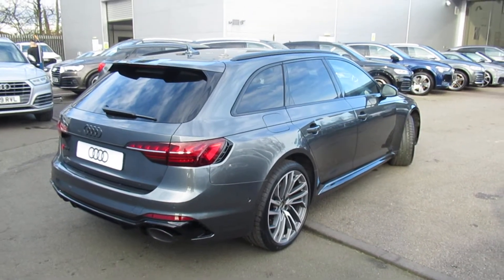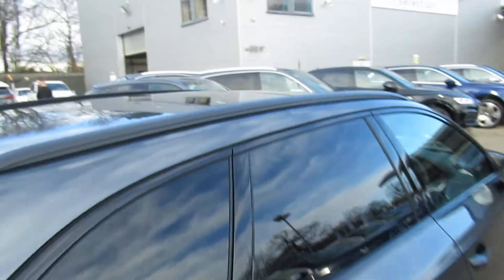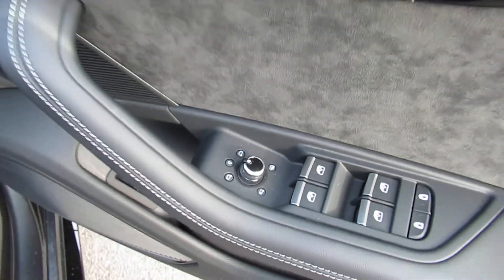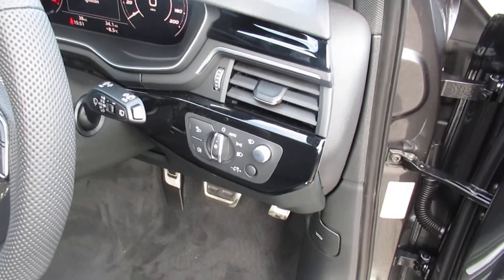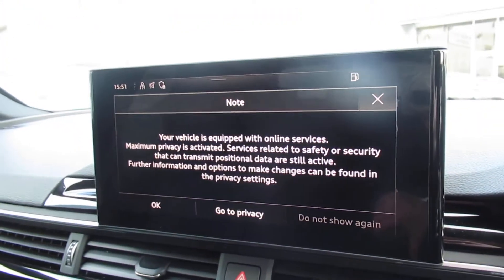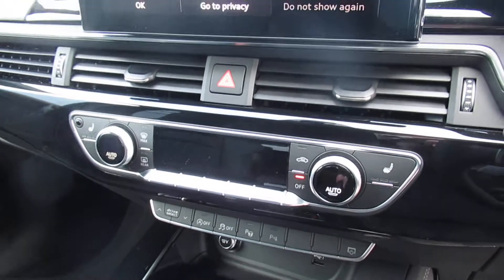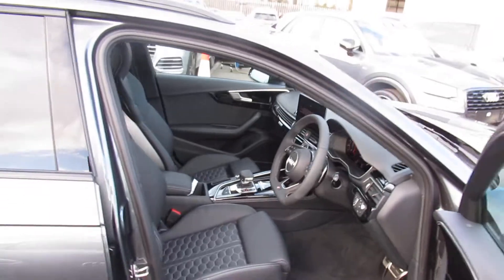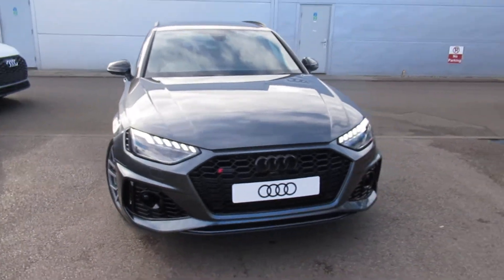CREWE AUDI - NEW RS4